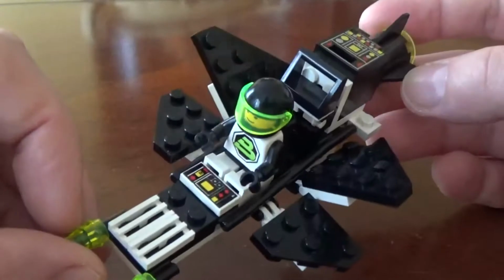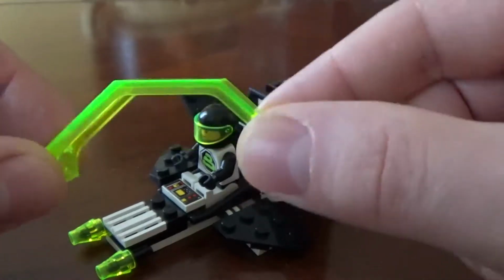Blacktron II Vintage Lego 6832 From 1991: Alternate Build/MOC Review!